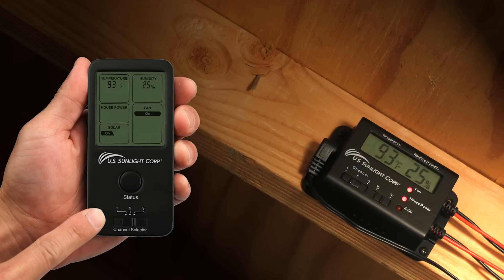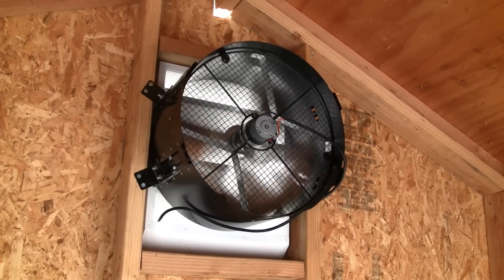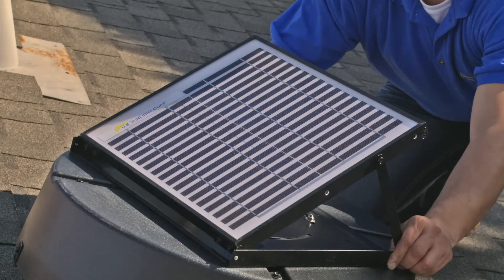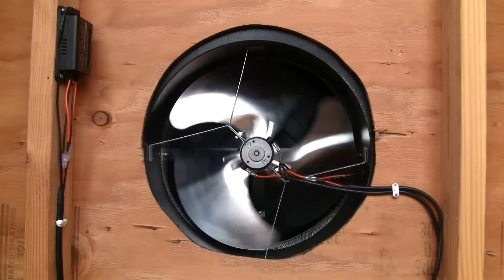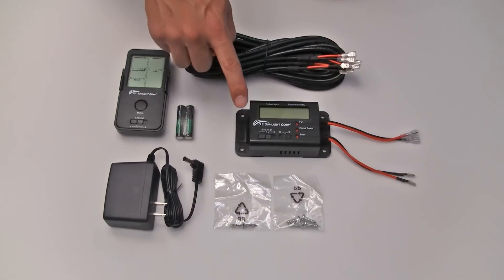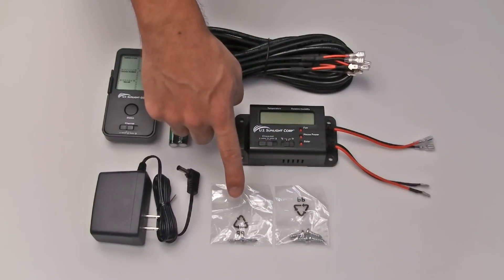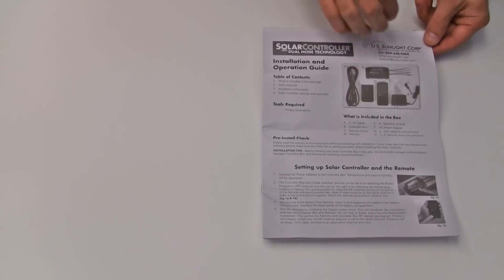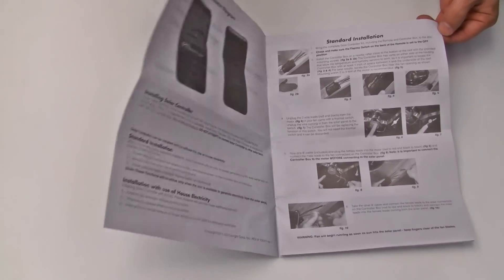Solar Controller Installation - Introduction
U.S. Sunlight Corp